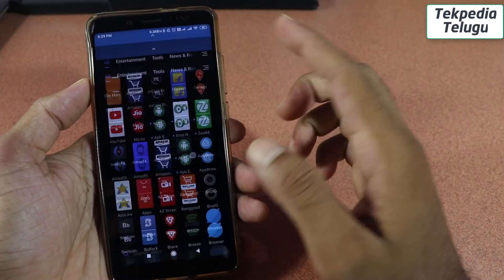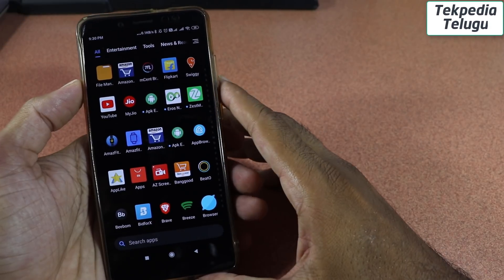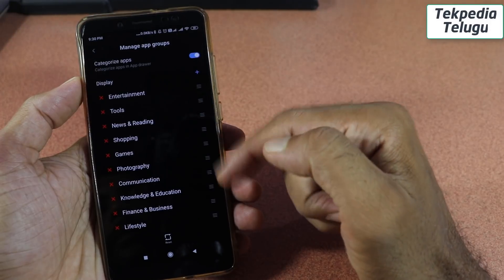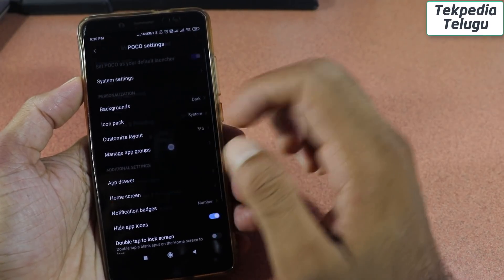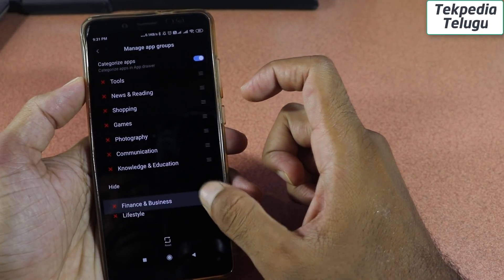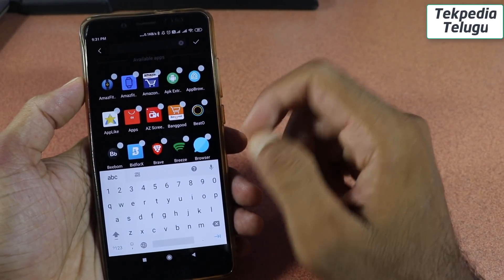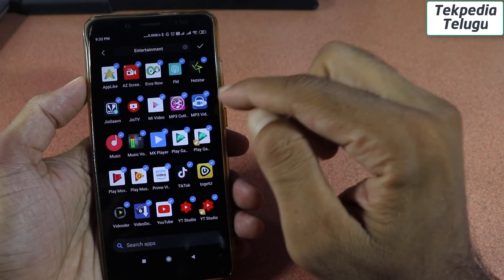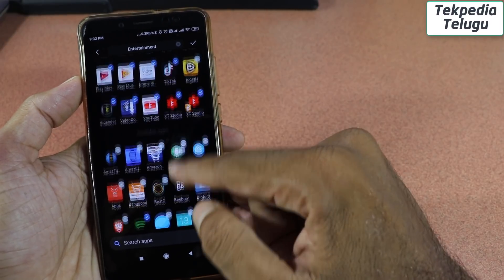Poco launcher new update | poco launcher new features | poco launcher hidden features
. Poco launcher లో వచ్చిన కొత్త ఫీచర్స్ డీటెయిల్స్ ఈ వీడియో లో చూద్దాం.

tekpediatelugu,
best launcher for android,
best miui launcher,
best launcher for xiaomi phones,
poco launcher 2.6.8.4 download,
download poco launcher 2.6.8.4,